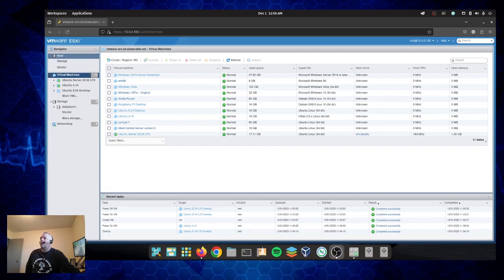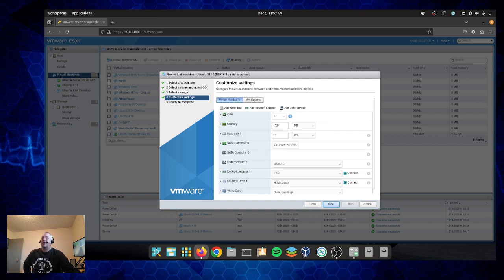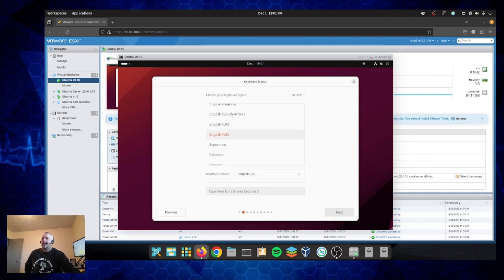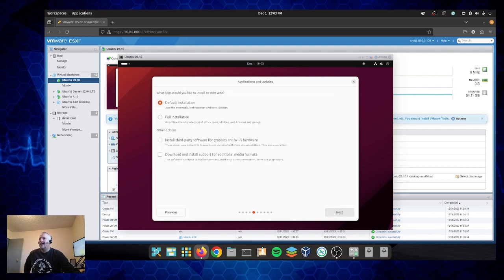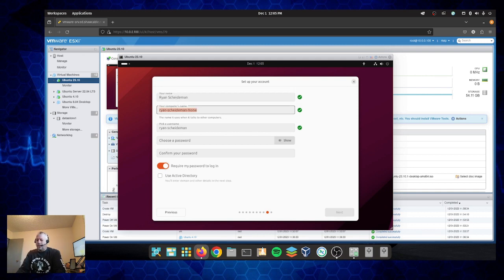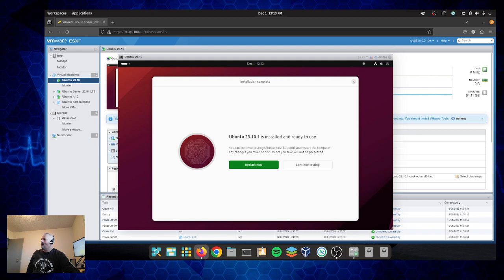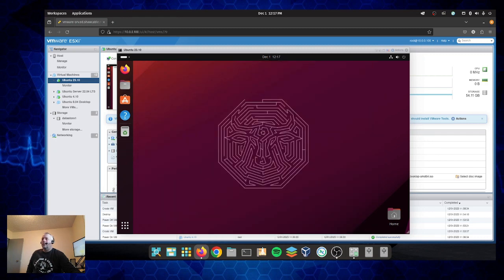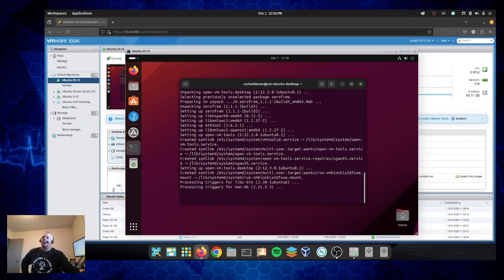Install of Ubuntu Desktop 23.10 as a VM onto VMware ESXi 6.5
today we will be installing Ubuntu 23.10 desktop as a virtual machine using VMware ESXi 6.5